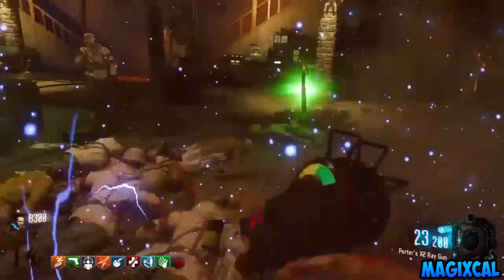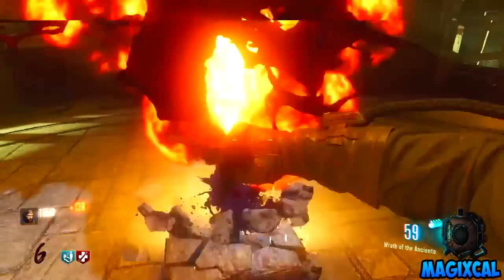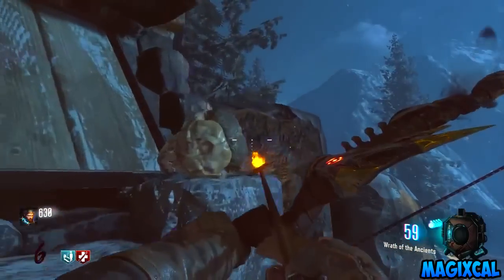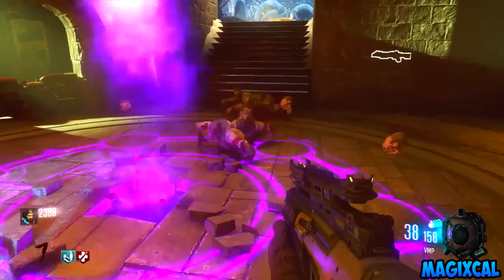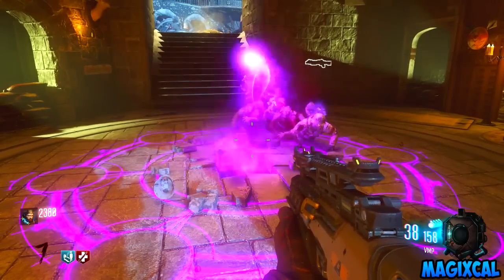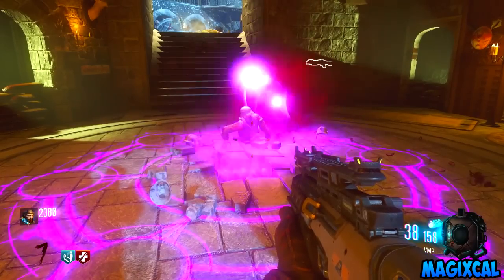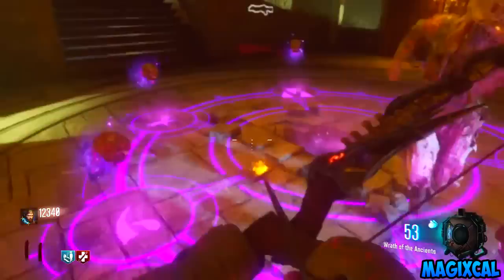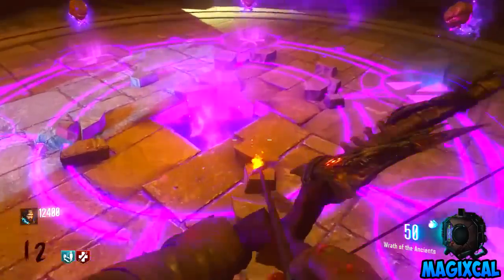"DER EISENDRACHE" VOID BOW UPGRADE GUIDE! WONDER WEAPON! (Black Ops 3 Zombies Easter Egg Guide)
✔Slap the LIKE button if you enjoyed the video!